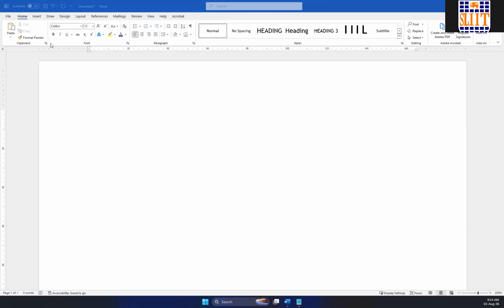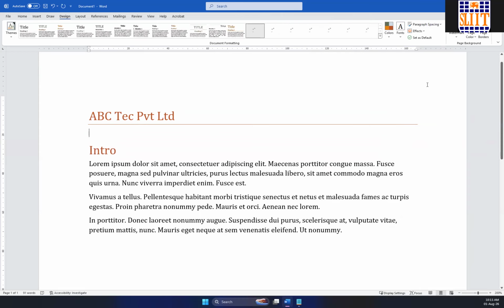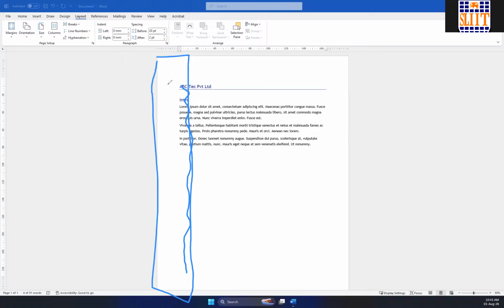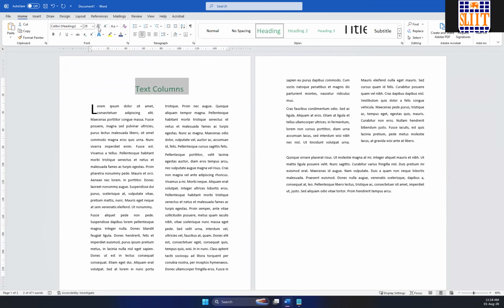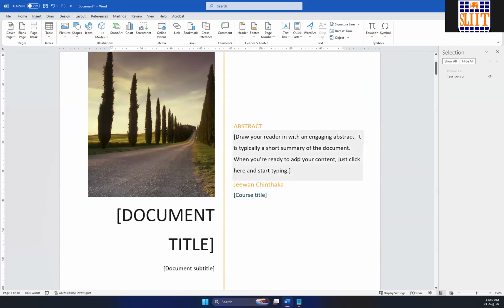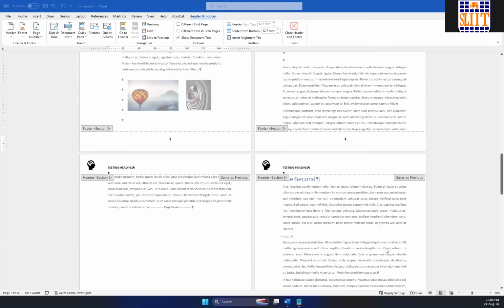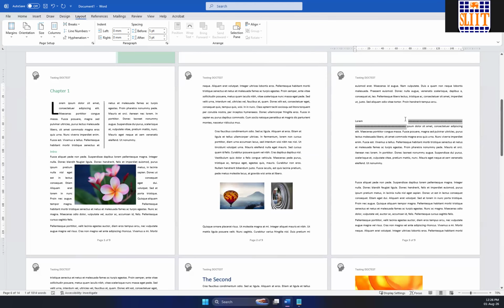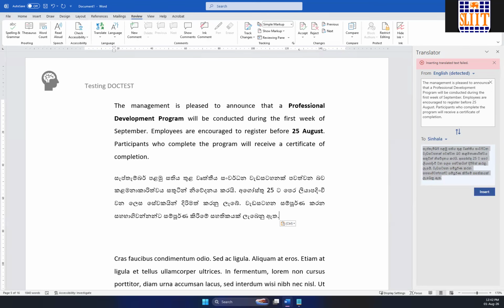Ms Word - 03